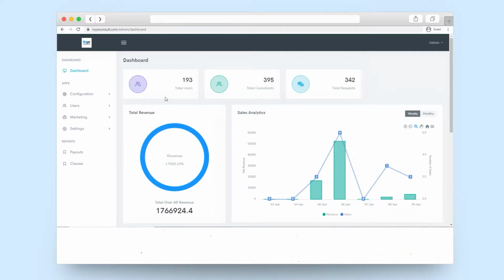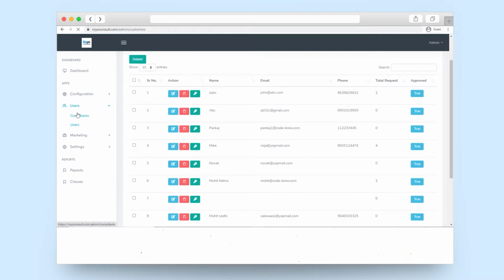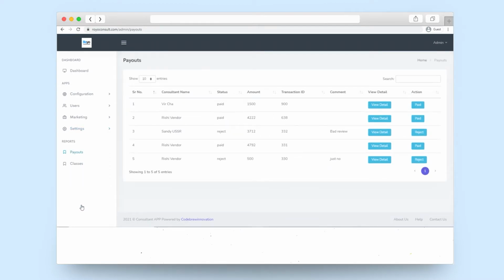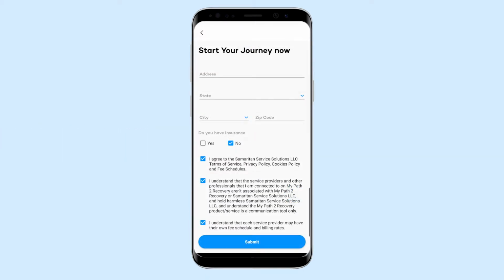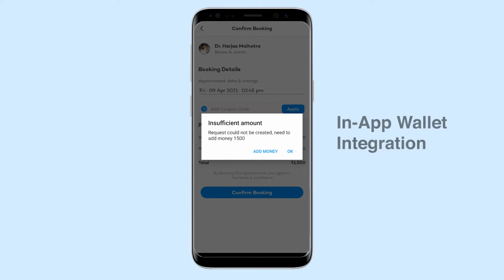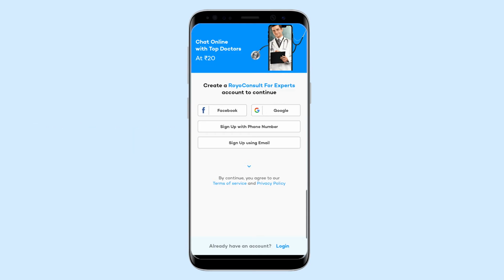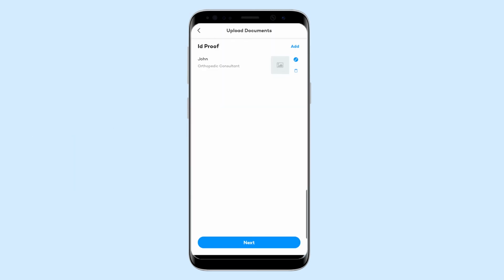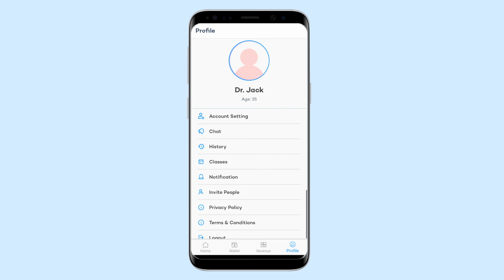Make Your Own Telemedicine App | Telemedicine App Development | Live Demo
Planning to Make Your Own Telemedicine App? Upscale your Online Consultation Business with our excellent Telemedicine App Development service. now!

Here's a live demonstration video of our On-Demand Telemedicine App along with Admin Panel.
In this video, you'll see a live demo of our highly advanced White-Label Telemedicine App "Royo Consult". Here's what you all you get with our Telemedicine Platform:

* Admin Panel
* Customer/Patient App (For both Android & IOS)
* Consultant/Expert App (Both Android & IOS)

Being the best telemedicine app development company, we have launched Royo Consult.

Royo Consult is a highly advanced & easy-to-use telemedicine solution for doctors, dietitians, yoga, meditation experts, business coaches, and all others experts looking for a perfect solution to provide hassle-free online consultation to their clients.

If you want to build your own telemedicine software, we're here to serve you the best! With our white-label telehealth app development services.

Altogether, it's a one-stop solution for everyone who already is or is looking forward to taking their telemedicine business to the next level!